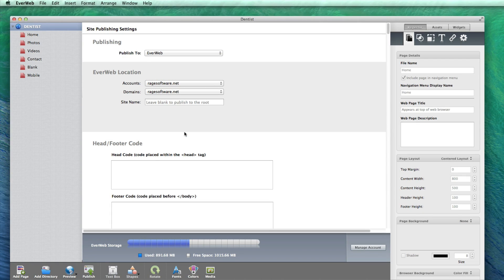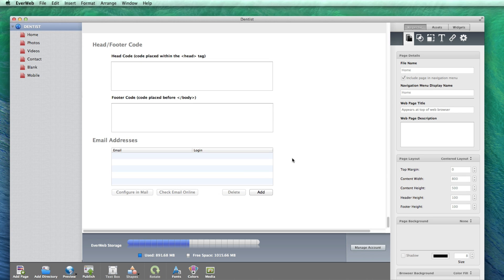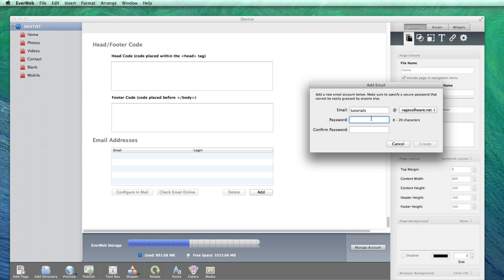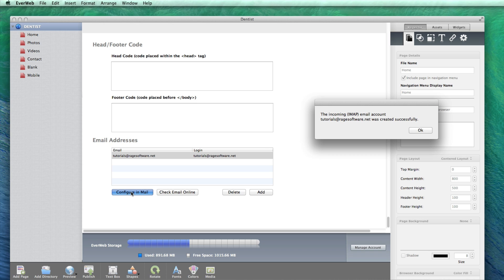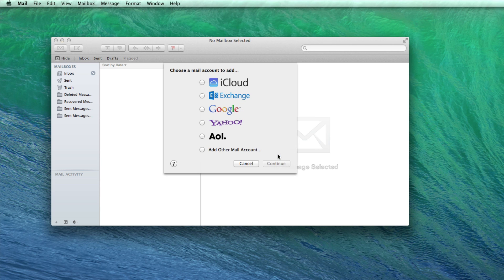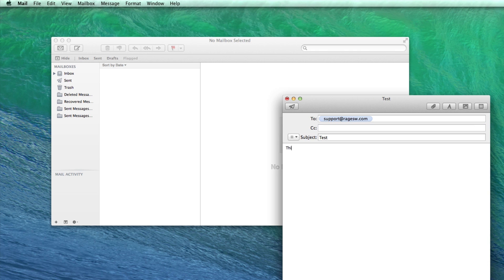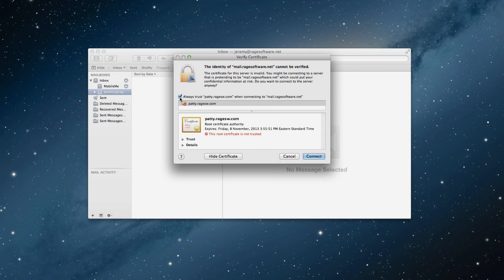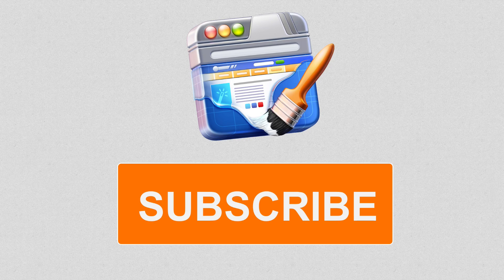Setting Up Email Addresses In EverWeb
This feature is another added bonus available to all users on RAGE Software's EverWeb Hosting Plan.